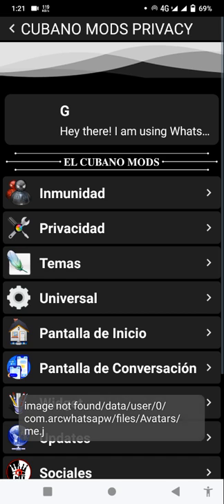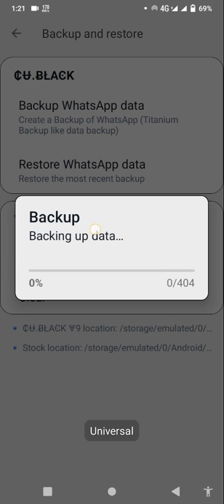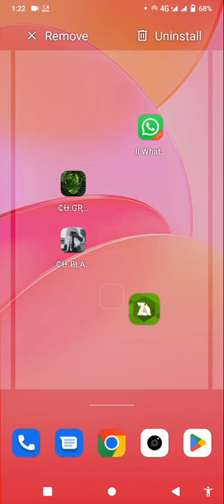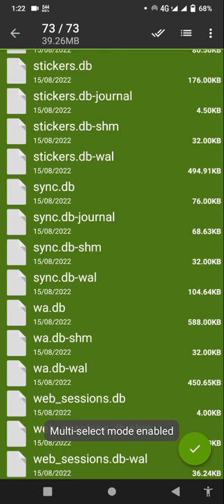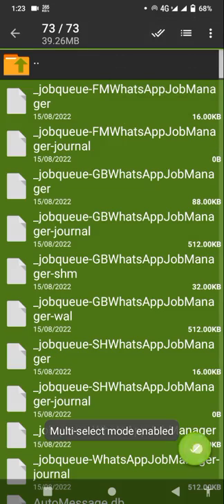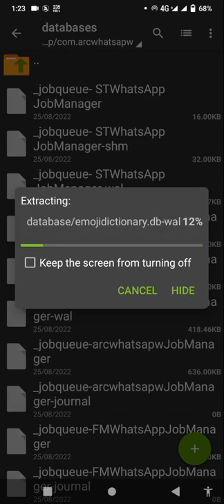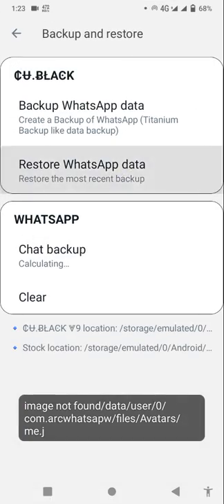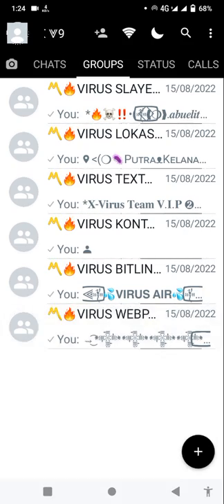New database Slayer Bagi virtex ganas virus/How to add Database GANAS In antivirus WhatsApp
How to hang someone's phone number
how to crash WhatsApp account
how to share WhatsApp virus
how to hang girlfriend WhatsApp number
Whatsapp virus message link
unfortunately WhatsApp has stopped
Whatsapp unsupported
How to sent virus into WhatsApp
zapper database
how to hang antivirus WhatsApp
Whatsapp virus group
Whatsapp Virus message
How to make WhatsApp virus in WhatsApp
virus WhatsApp
database virus
database WhatsApp
Nova immunization virus WhatsApp
antivirus WhatsApp also virus
how to hang GB Whatsapp
GB Whatsapp hang Kaise karoon
GB Whatsapp Immune virus
antivirus WhatsApp Immune virus
DATABASE VIRTEX DAN SLAYER07 GANAS AUTO LAG!!! TERBARU 2022 NO PASSWORD!!2021 no password,wa gb 2021,wa gbDestroyed Sergio Ramos & David

DATABASE VIRTEX DAN SLAYER07

Terimakasih banyak atas pengguna WhatsApp saya semoga saya memwakebal